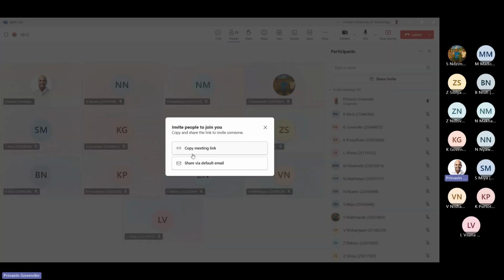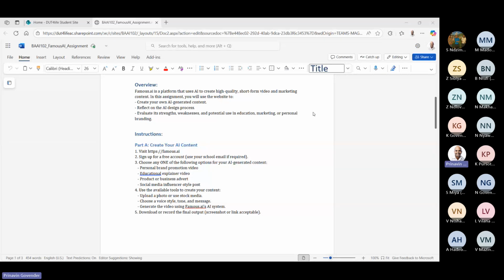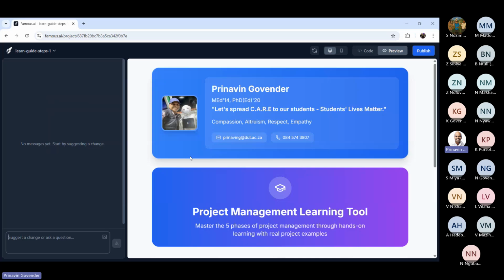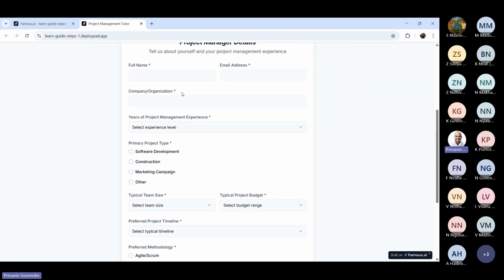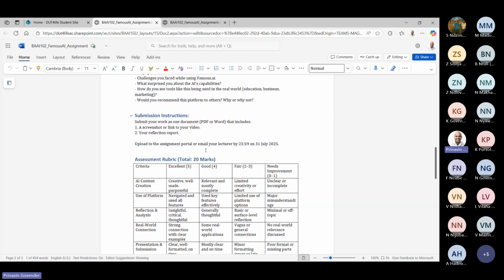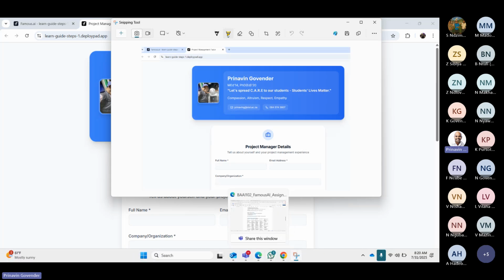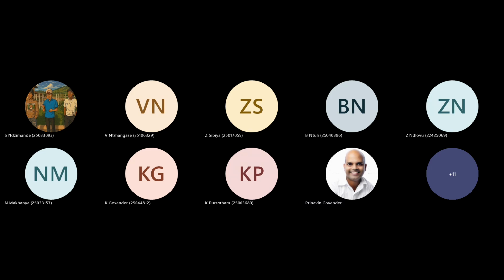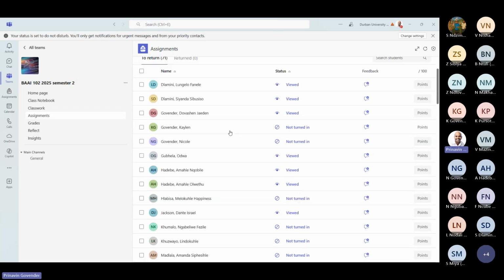AI app assignment 102 20250731 081329 Meeting Recording